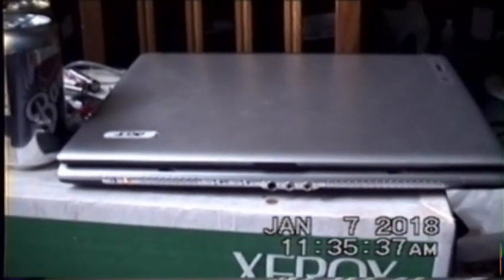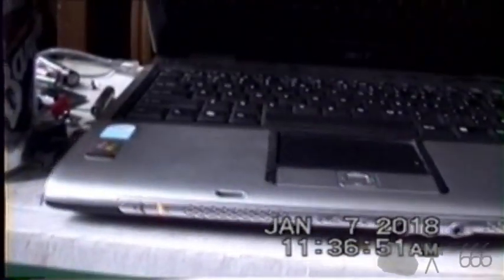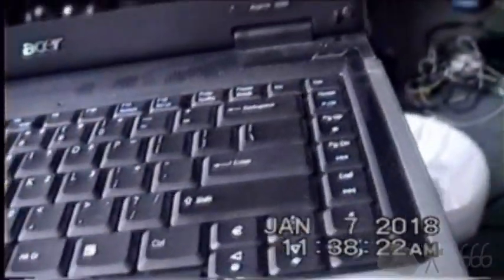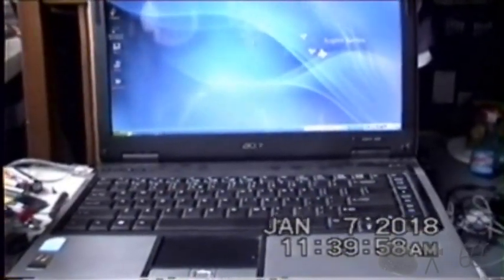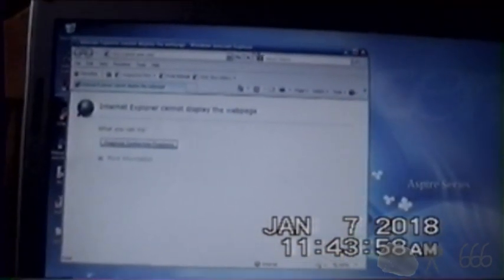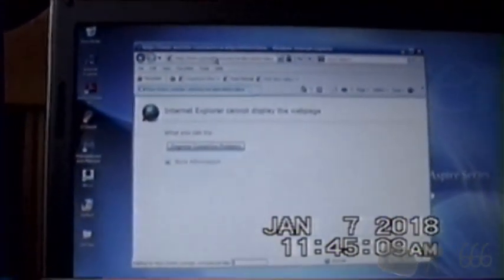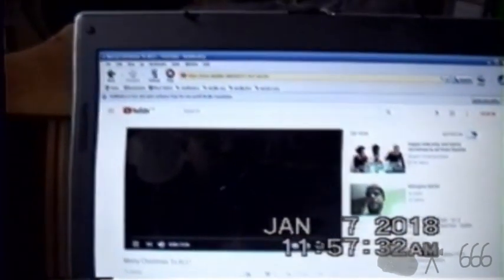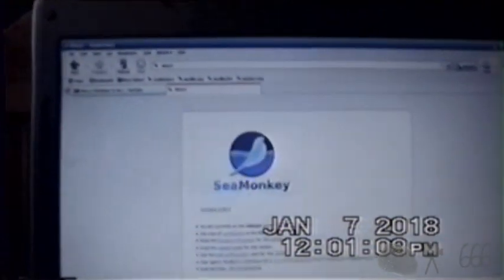YouTube On The Acer Aspire 3680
So how does this JavaScript-infested website perform on such an ancient piece of hardware? Let's find out!